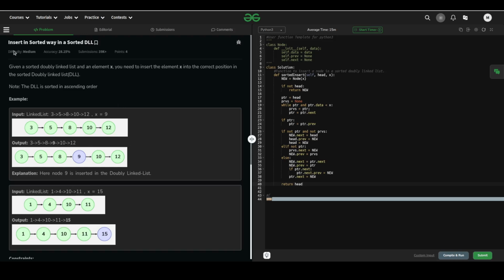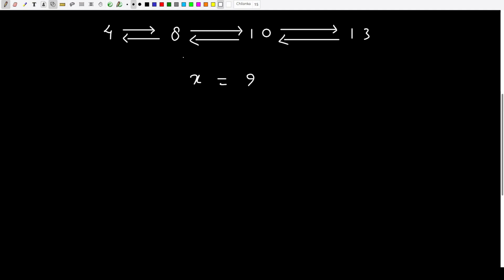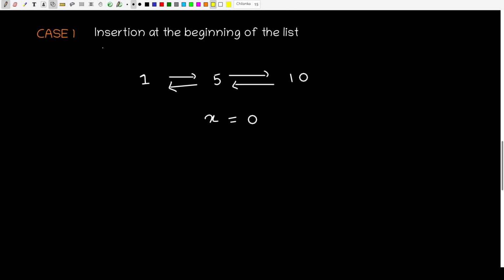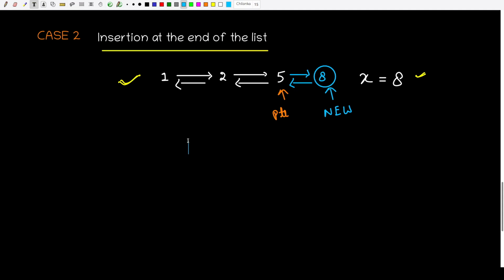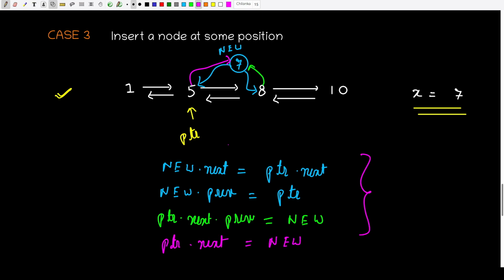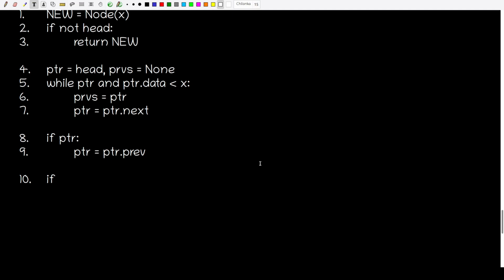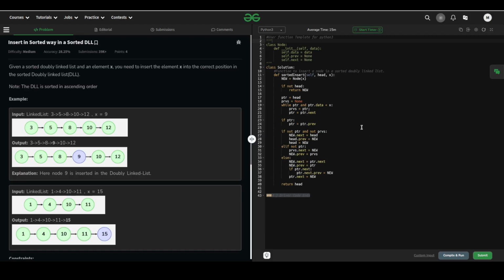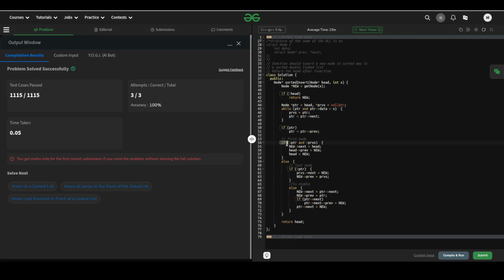Insert in Sorted way in a Sorted DLL | GeeksForGeeks | Problem of the Day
Given a sorted doubly linked list and an element x, you need to insert the element x into the correct position in the sorted Doubly linked list(DLL).

Note: The DLL is sorted in ascending order

Example:

Input: LinkedList: 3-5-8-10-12 , x = 9

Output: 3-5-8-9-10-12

Explanation: Here node 9 is inserted in the Doubly Linked-List.
Input: LinkedList: 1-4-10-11 , x = 15

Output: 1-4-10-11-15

0:00 Problem Statement
0:35 Solution
6:30 Pseudo Code
9:32 Code - Python
10:57 Code - C++